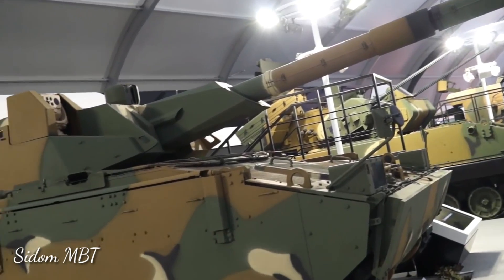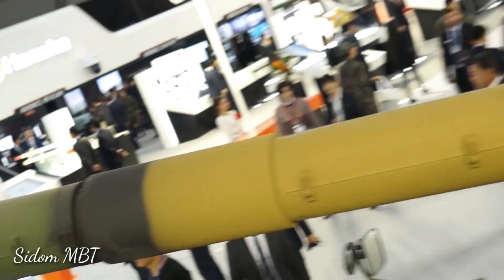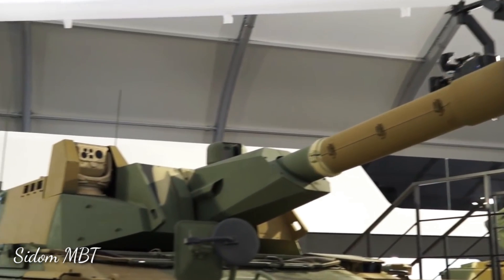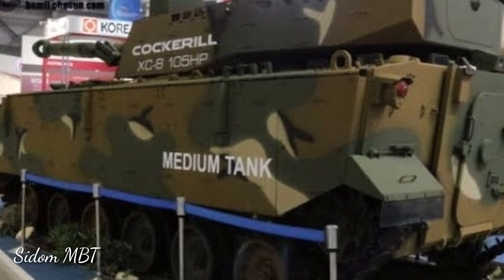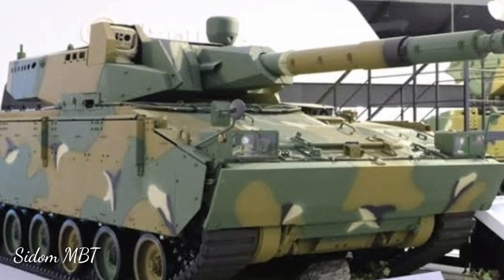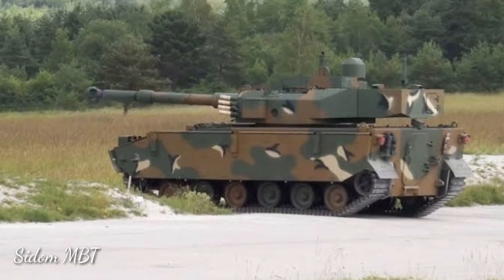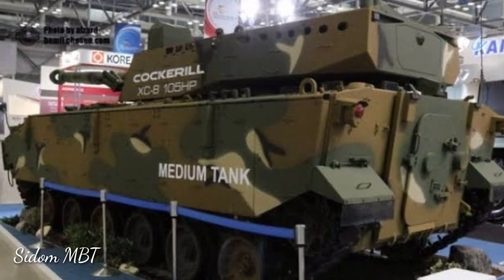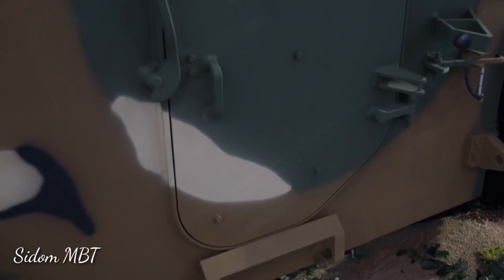South Korea Light battle Tank K-21 With XC-8 Turret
Together with Doosan DST of South Korea, CMI Defense of Belgium developed this prototype light tank. The K-21 infantry fighting vehicle chassis and the recently created Cockerill XC-8 lightweight concept turret are combined to form the light tank. This turret makes use of portions of the Cockerill CT-CV turret's technology. A high-pressure cannon of 105 or 120 millimeters can be installed on this tank. Based on a reasonably light and portable chassis, this combination offers a strong direct firing capability. Comparing this tank to main battle tanks, it is more maneuverable from a strategic and tactical standpoint due to its reduced weight.